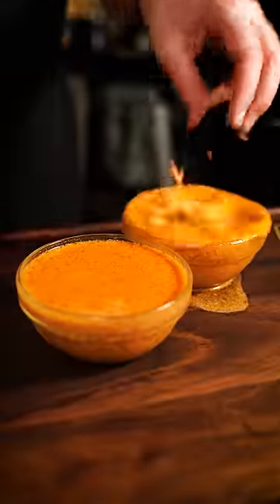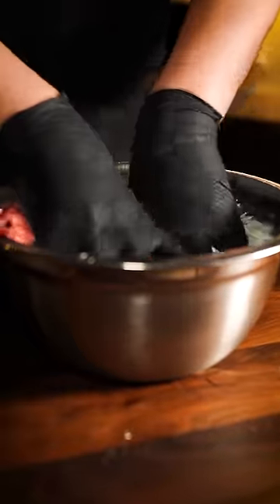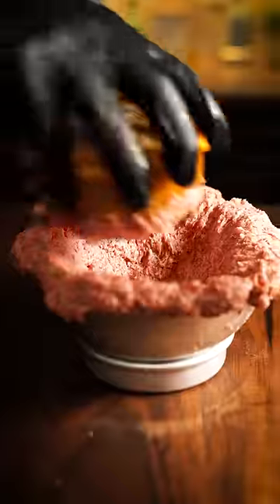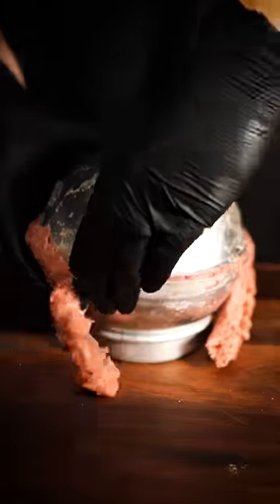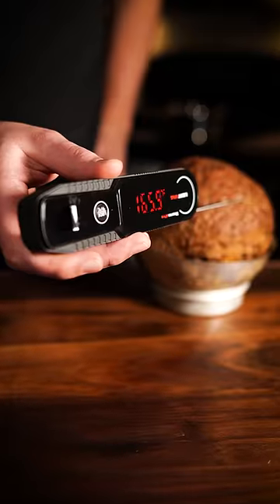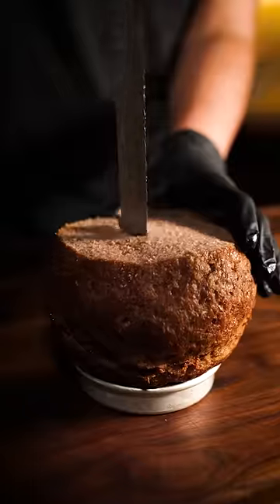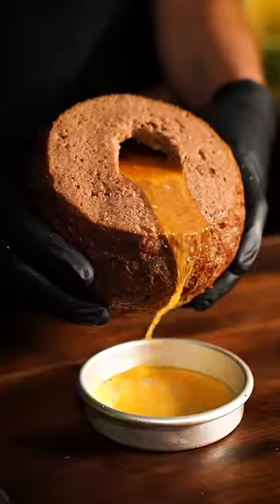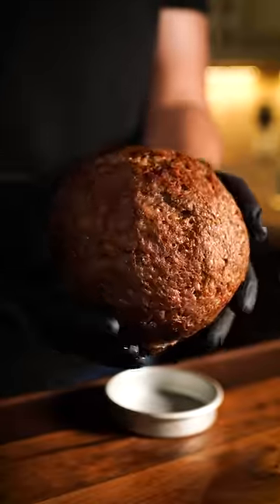I Put Soup Inside A GIANT Meatball!